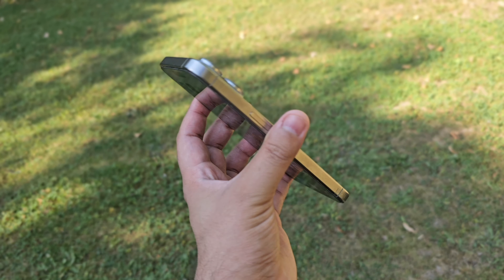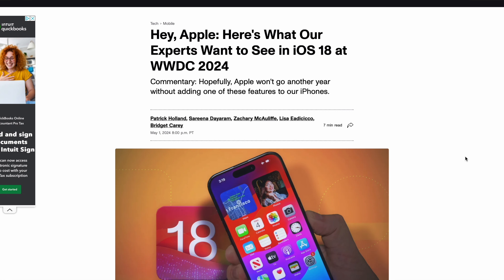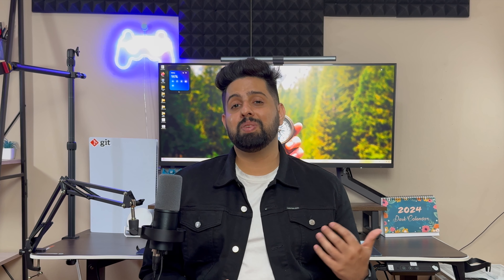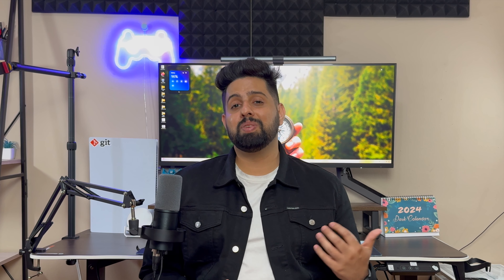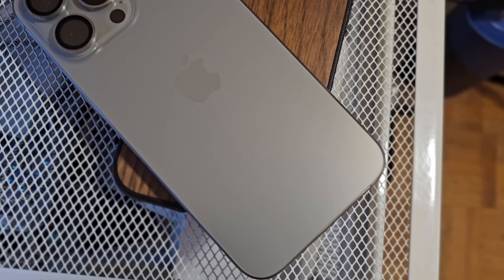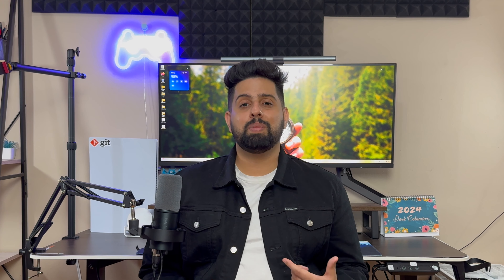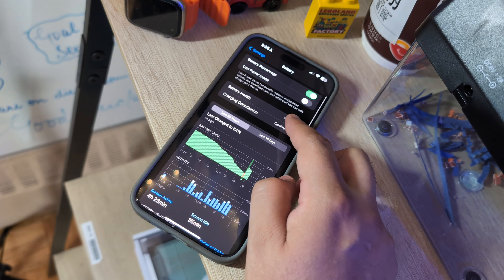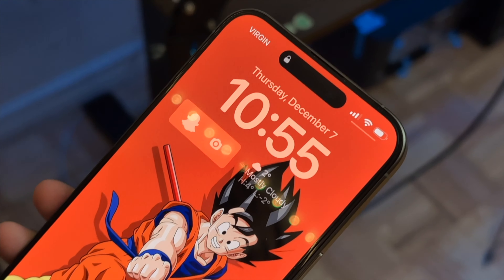iPhone 15 Pro Max After 8 months // The best of "2024" is simple!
Unlock the Hidden Potential: iPhone 15 Pro Max After 8 Months! 📱✨ Discover the Best Features of 2024 in Simple Ways. From long-term performance insights to underrated gems, delve into the world of the iPhone 15 Pro Max with fresh eyes. Whether you're a new user or a seasoned veteran, this video will reignite your love for your device and unveil its true capabilities. Don't miss out on the best of 2024 – watch now!

The Products are shown in this video. Help me generate some money by purchasing from these links:
1) Apple AirPods Pro 2nd Generation
2) Apple iPad Pro 11 M2 Model Wifåi+Cellular
3) Apple AirTag 1 Pack
4) Apple Pencil (2nd Generation)
5) 2021 Apple MacBook Pro (14-inch, Apple M1 Pro chip with 10‑core CPU and 16‑core GPU, 16GB RAM, 1TB SSD) - Space Grey - English
6) MacBook Pro 16 Case
7) iPad Pro 11" case

My Favourite Links:
1) ☁️☁️Use this link to sign-up with Cloudways Hosting. You can get some free credits with this
4)🎙️🎙️🎙️🎙️ Microphone in use
5)🖥️🖥️🖥️🖥️LG UltraWide 34WP500-B 34 Inch Full HD 5ms 75Hz IPS Wide Monitor, AMD FreeSync, Black
6) 📅📅MotionGrey - Electric Motor Height Adjustable Standing Desk, 140 x 60 cm, Ergonomic Stand Up Desk, Adjustable Computer Sit Stand Desk Stand - Black Frame Single Motor with Table Top